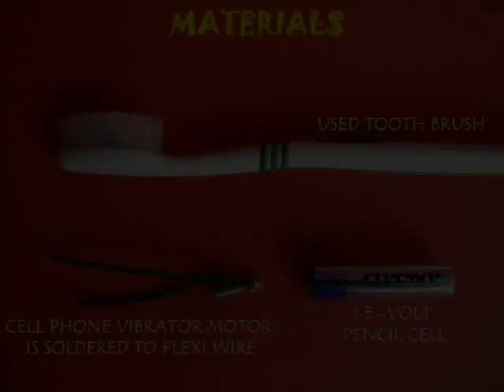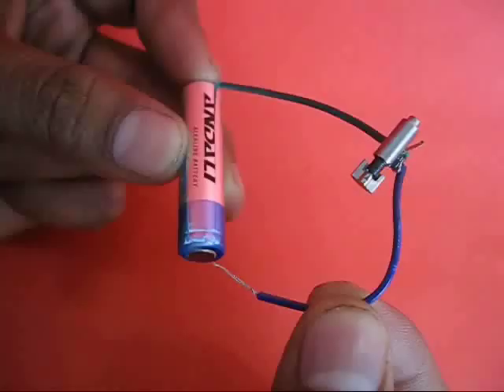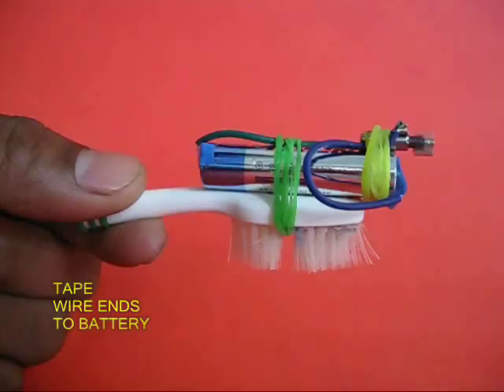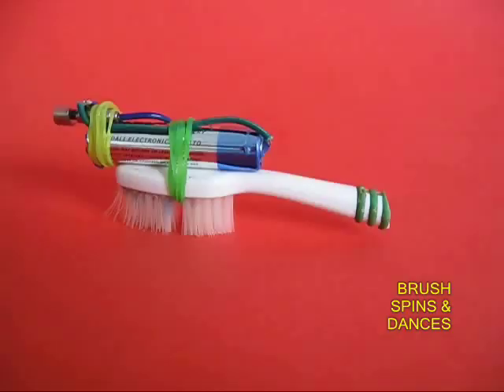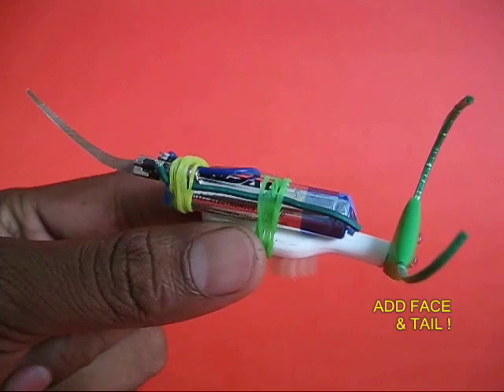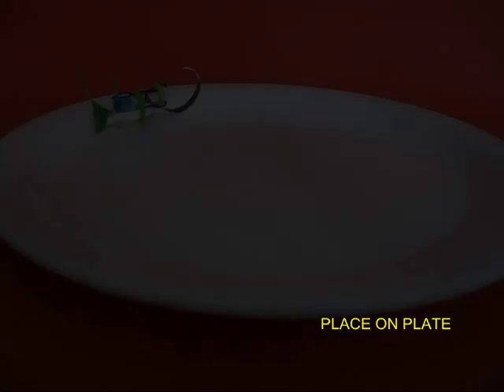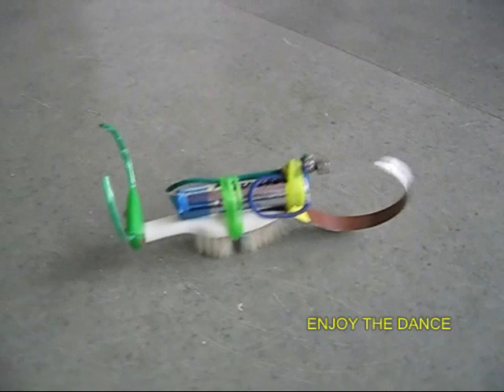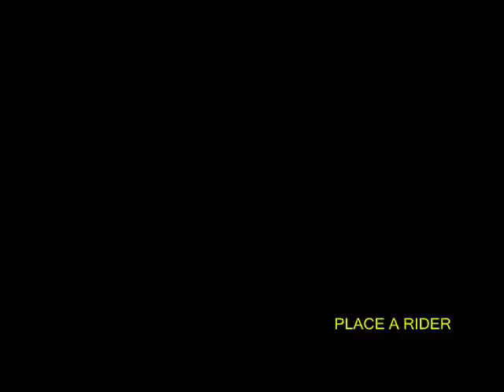BRUSH IN RUSH - ENGLISH - 20MB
Salvage the vibrator motor of an old Mobile phone and mount it on an old toothbrush. Place it on a table and connect motor to battery. The brush will vibrate and dance in a very interesting way. Attach the face and tail of an antelope to make an animal dance.
This work was supported by IUCAA and Tata Trust. This film was made by Ashok Rupner TATA Trust: Education is one of the key focus areas for Tata Trusts, aiming towards enabling access of quality education to the underprivileged population in India. To facilitate quality in teaching and learning of Science education through workshops, capacity building and resource creation, Tata Trusts have been supporting Muktangan Vigyan Shodhika (MVS), IUCAA's Children’s Science Centre, since inception. To know more about other initiatives of Tata Trusts, please